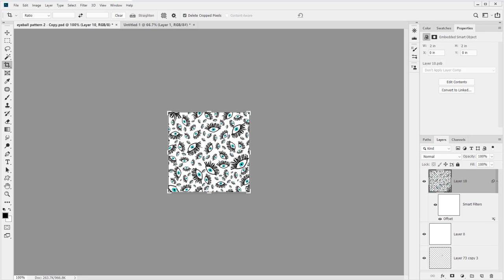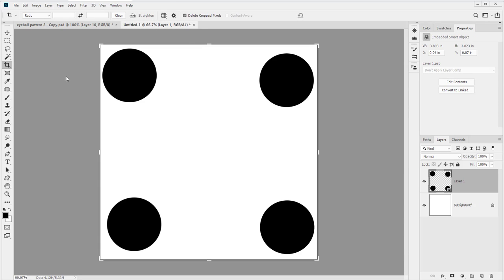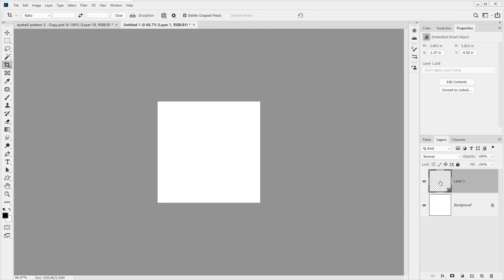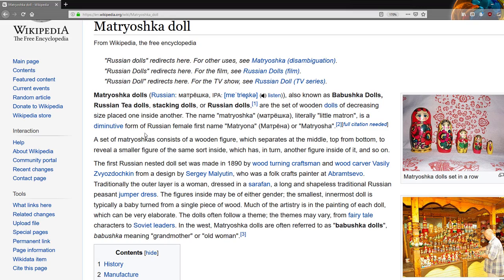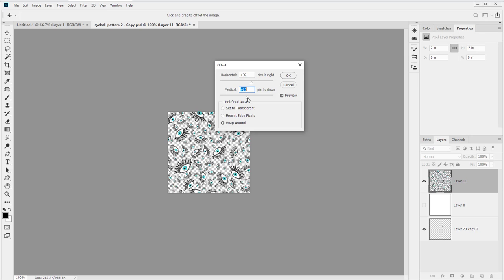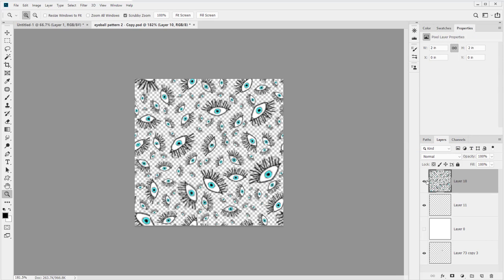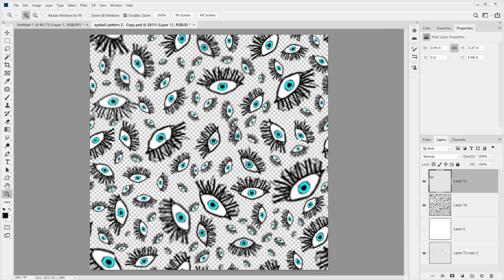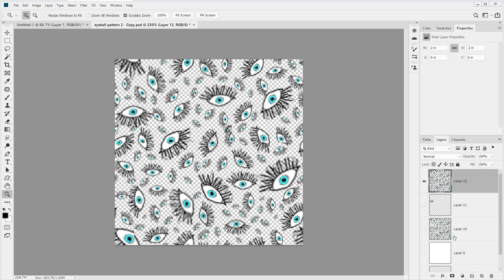Q and A Video 5 Patterns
Troubleshooting patterns